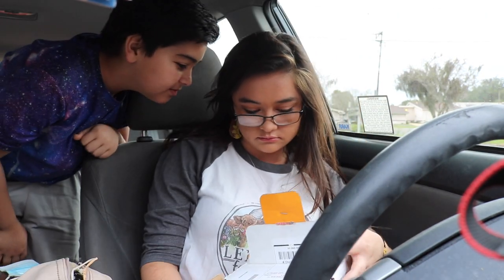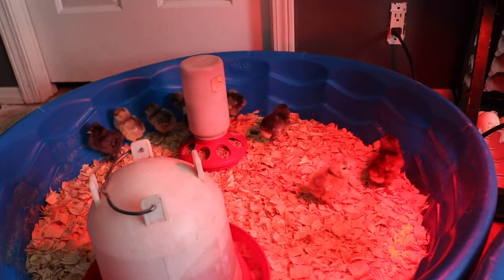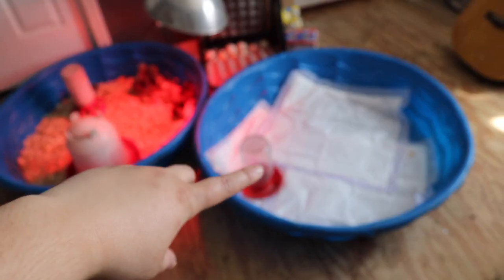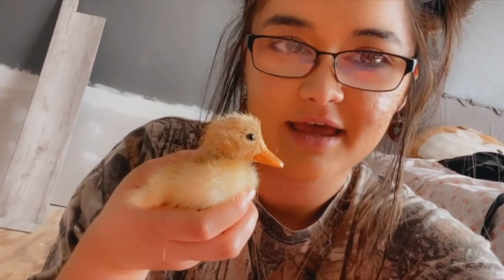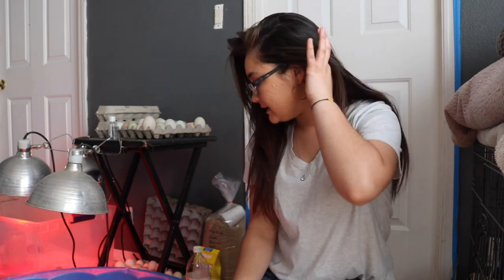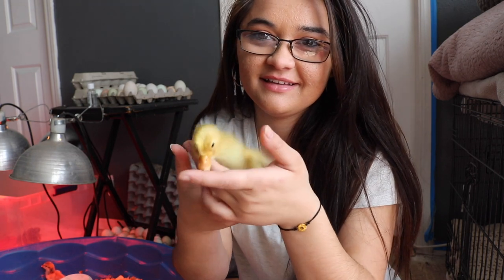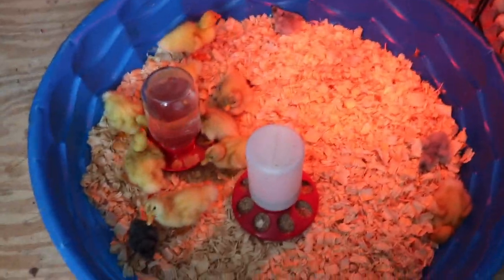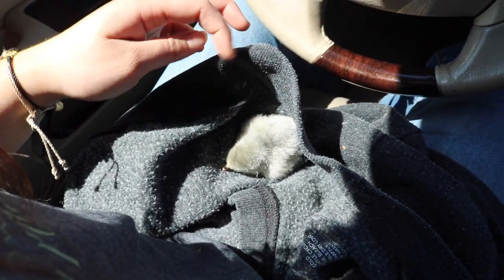Selling @ Farm Swap & Getting BABIES From The POST OFFICE! Farm Vlog w/ Cute Animals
Hey y'all!! It's Hannah (Hal) Today's vlog is a week in my life type video... I've been so busy lately I haven't  been able to film much, so hopefully this video doesn't seem to be all over the place lol
I've been super busy hatching and selling chicks and ducklings! I'll be making a video very soon on hatching! I hope y'all enjoyed!

♥ Social Media ♥

Love y'all!
xoxo,
Hannah